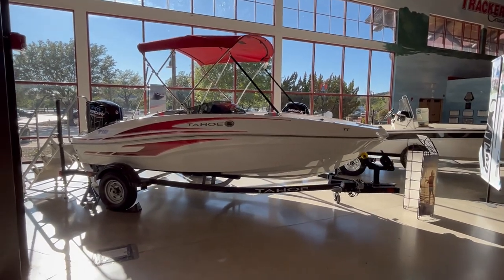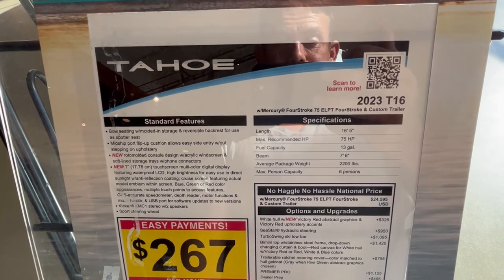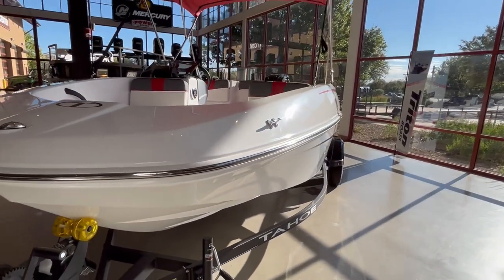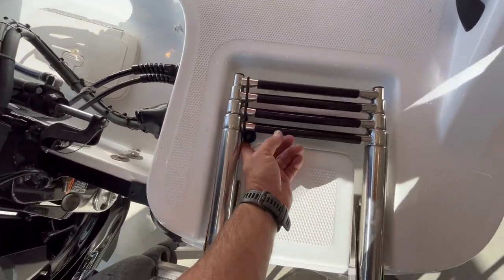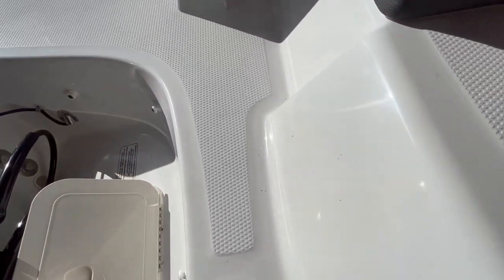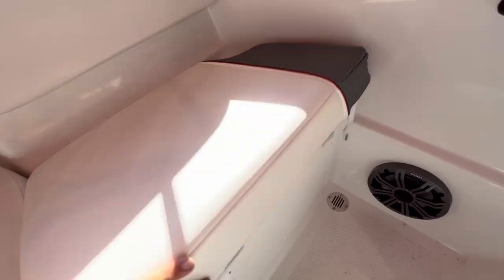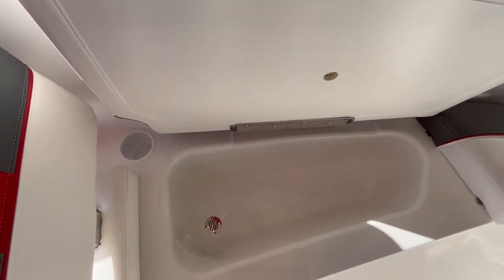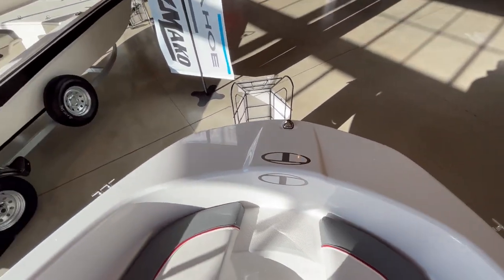Best Bass Pro Shop Boat? The NEW Tahoe T16! A Small Family Boat for a Good Price!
Best Bass Pro Shop Boat? For the Money!!
The NEW Tahoe T16! A Small Family Boat for a Good Price!
I went down to Old Bass PRO shops and checked out this beauty of a small fiberglass boat. For the price which in todays standards is expensive for what you get. You have to evaluate if this price tag is worth it for what you are looking for. A good fishing family boat that you can still throw out a line, cruise the lake, and pull a tuber or skier during the summer. I would bet that this boat would be a good little inshore fishing boat as well with the high sides, and lightweight platform this boat offers.